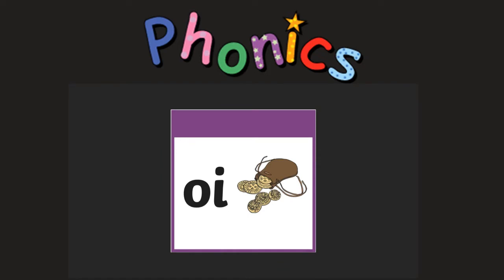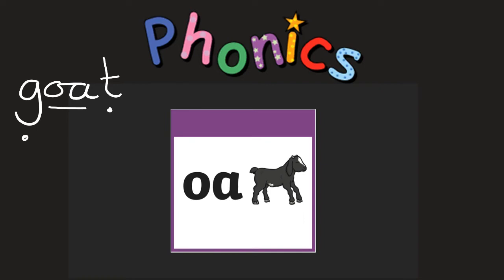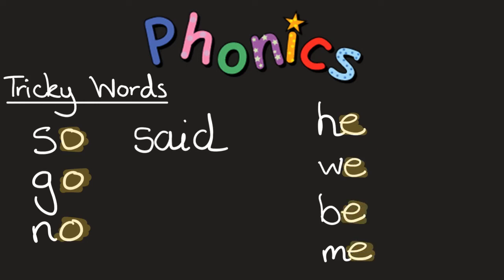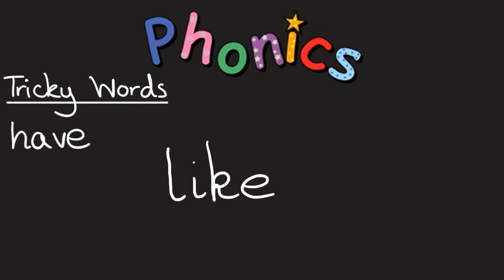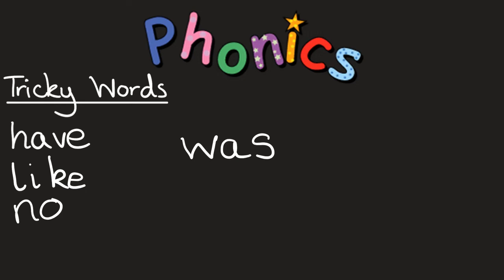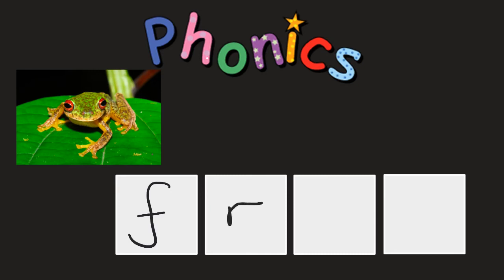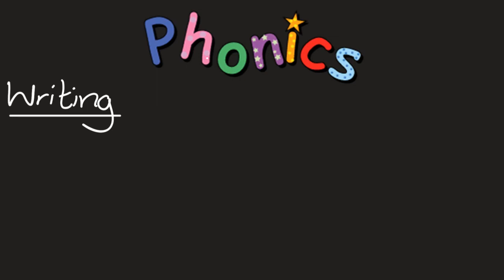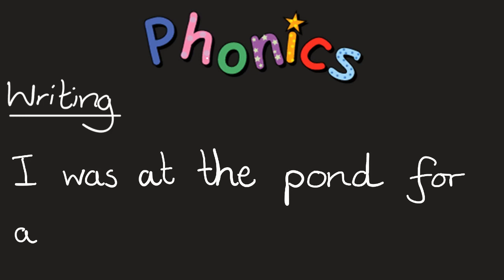Phonics Phase 4 lesson 5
Lesson 5 looking at adjacent consonants at the beginning of words and the tricky words have and like.